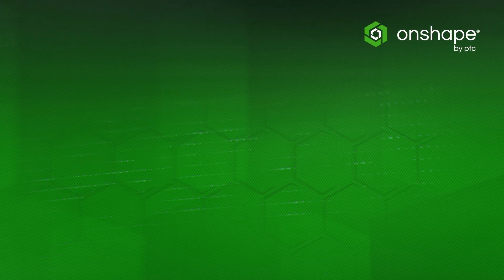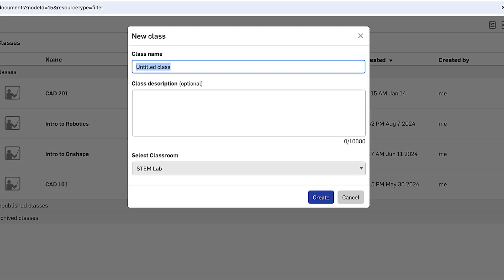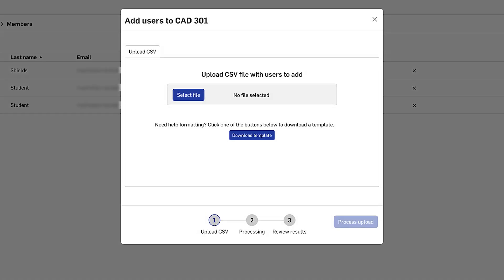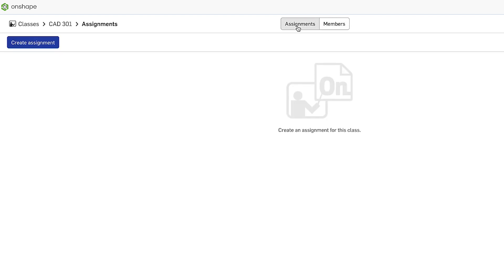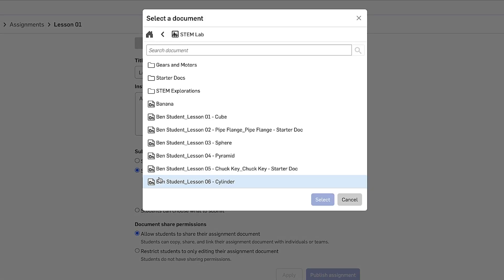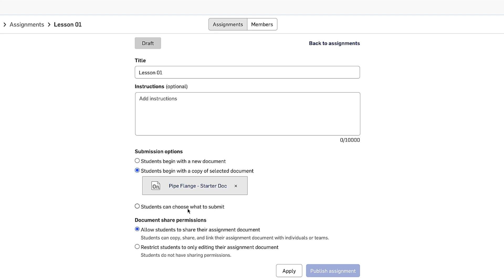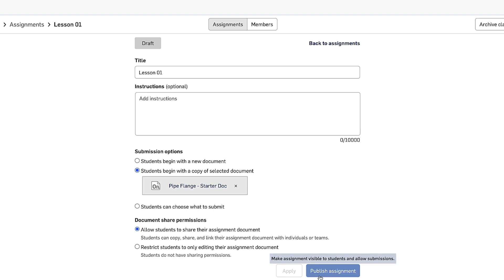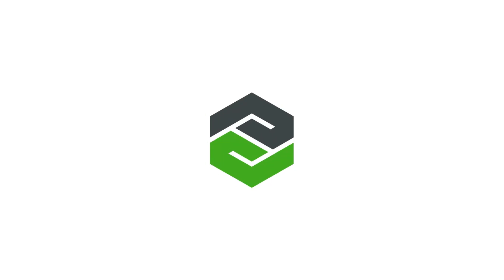How do I Setup a Class in Onshape? | Onshape EDU FAQs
Learn how to get a jump start when setting up your class using classes and assignments in Onshape!

Chapters
0:00 Intro
0:14 Educator Plan and Classroom
0:32 Creating a new class
0:59 Adding Students to a class
1:11 Adding Students via CSV
2:06 Creating your first assignment
4:19 Monitoring student progress